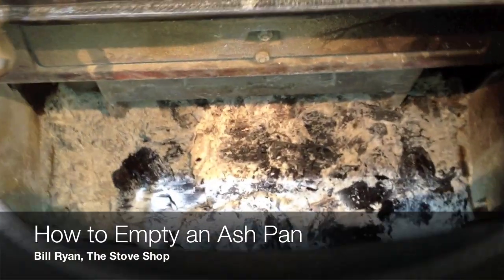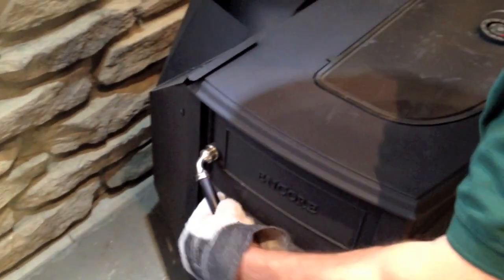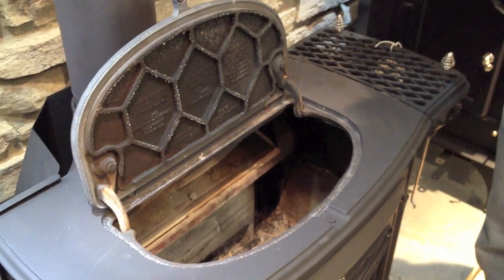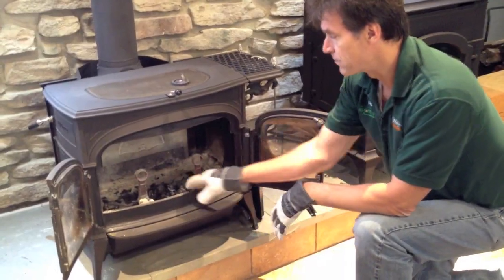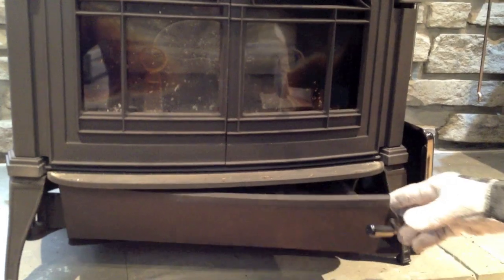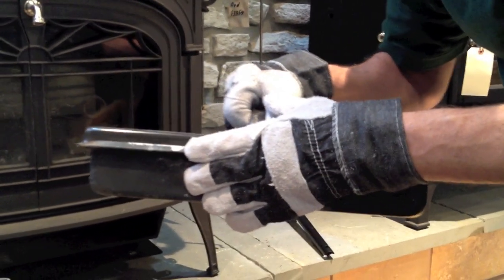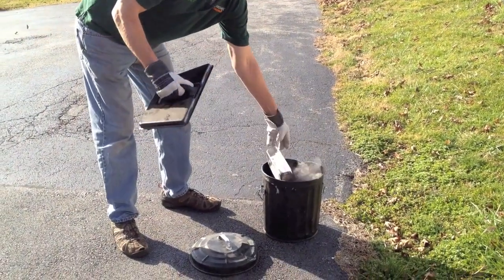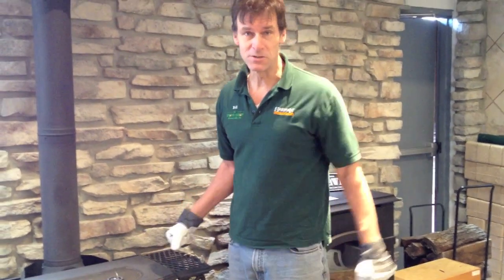How to Empty Your Ash Pan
In this quick video, Bill from The Stove Shop in Phoenixville describes how to Empty the Vermont Castings Ash Pan in a Vermont Casting Encore Wood Stove. Heat your home at the Stove Shop. Keeping home fires burning since 1977.